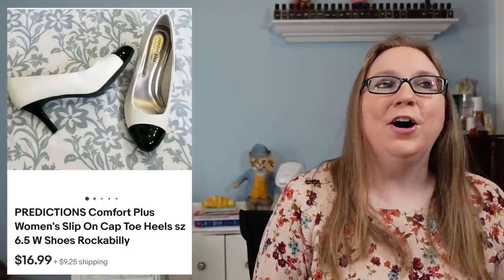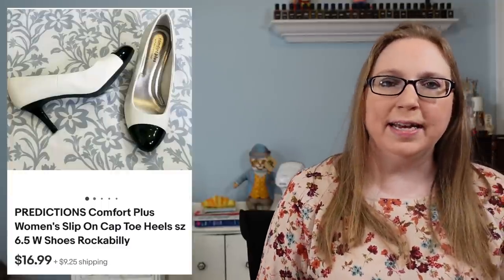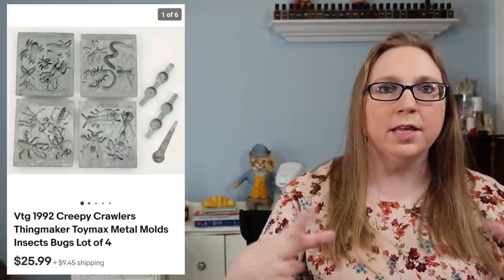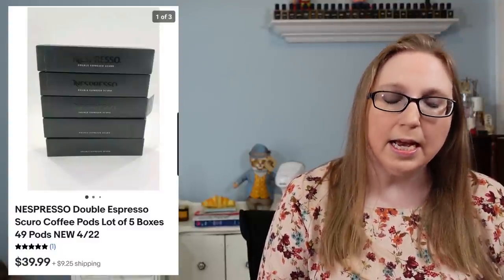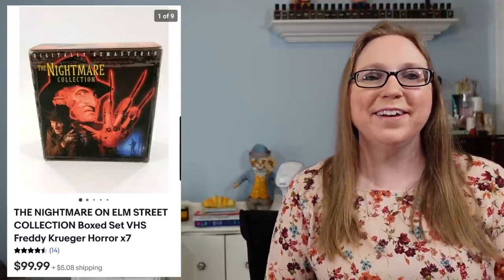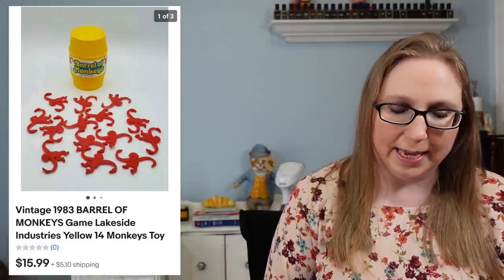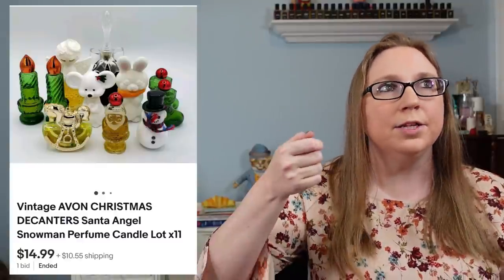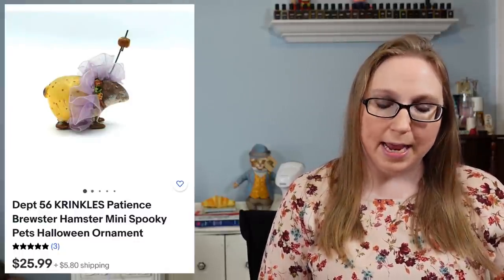CHA CHING! #80 What Sold on EBAY! Thrift Finds That Sell For PROFIT!